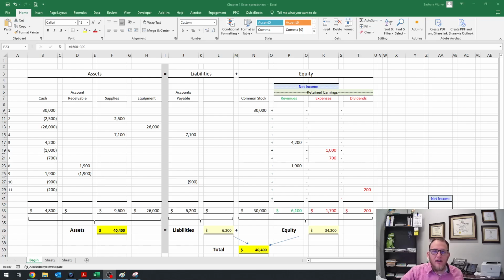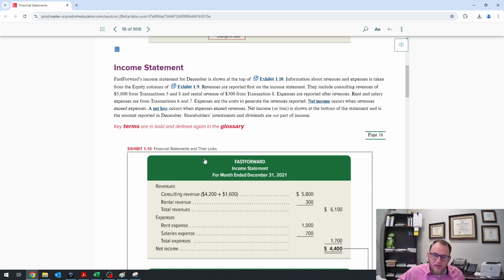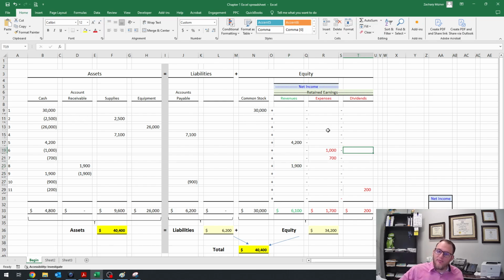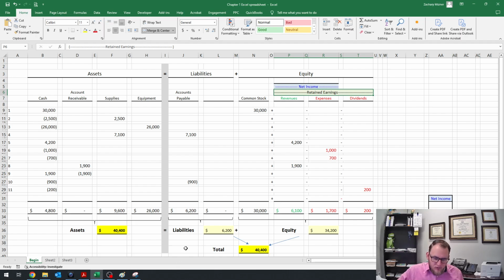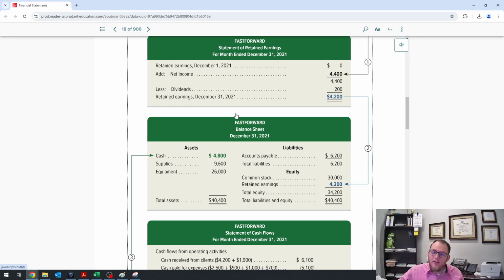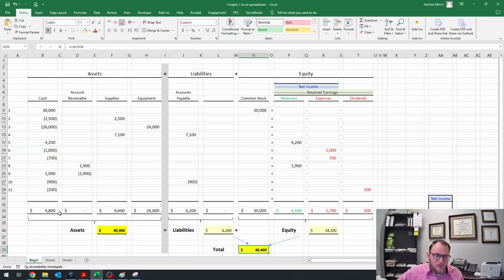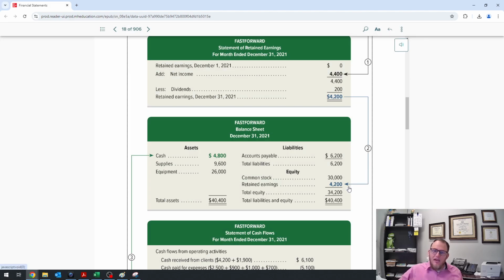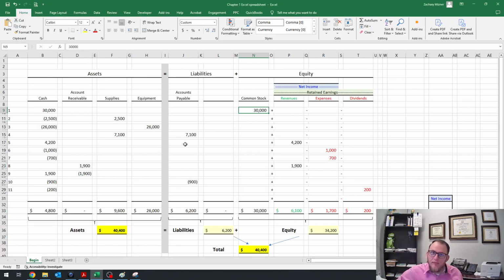Chapter 1 - Financial Statements